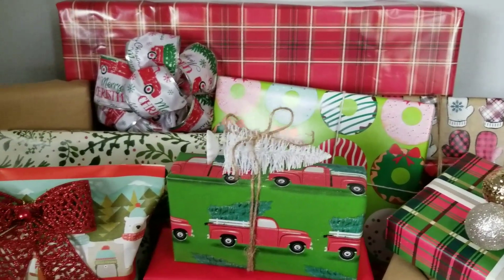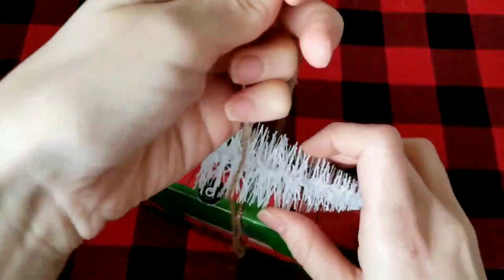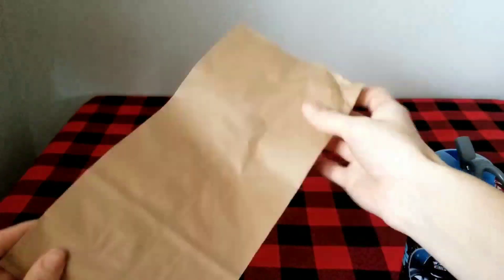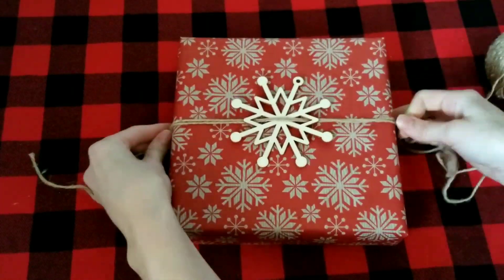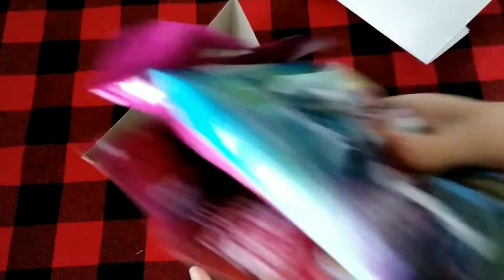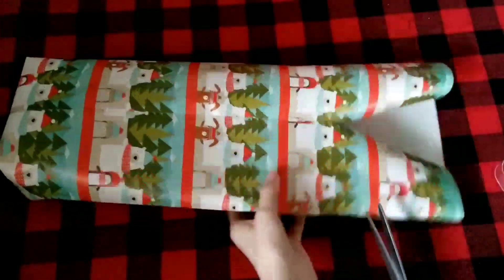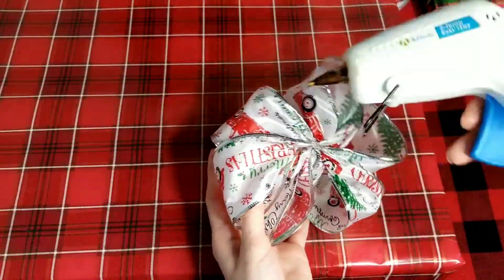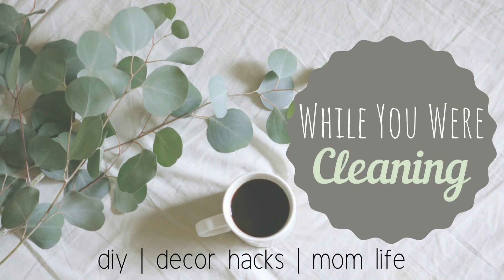20+ Dollar Tree Gift Wrapping Ideas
Dollar Tree Gift Wrapping Ideas

Wrapping Gifts for Christmas doesn't have to be plain or boring! Today I'm sharing some affordable ideas for elevating your gifts this season.